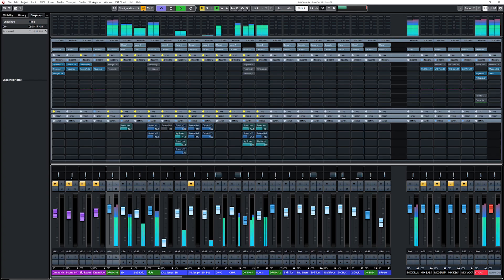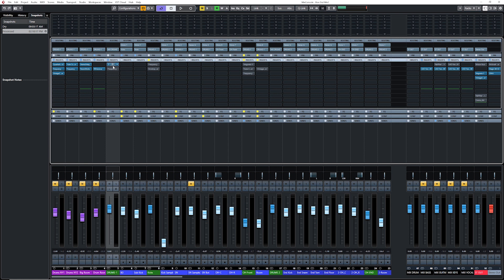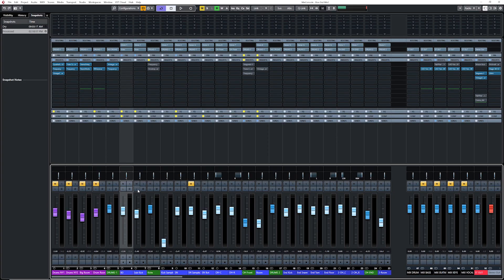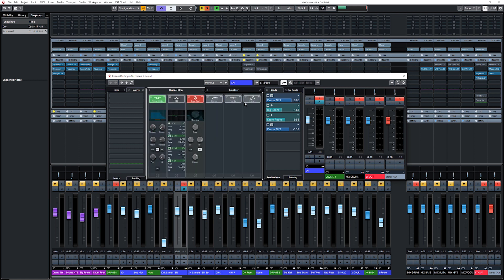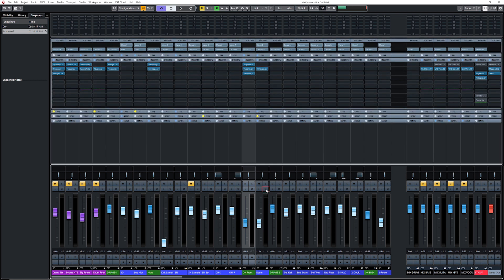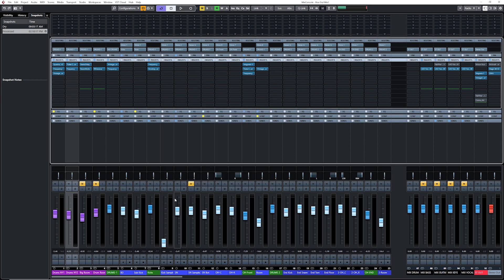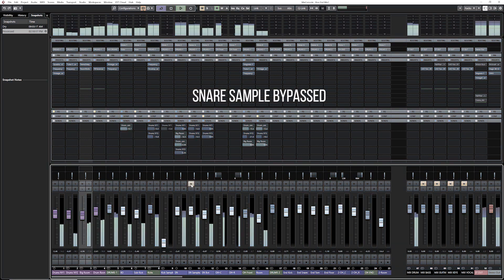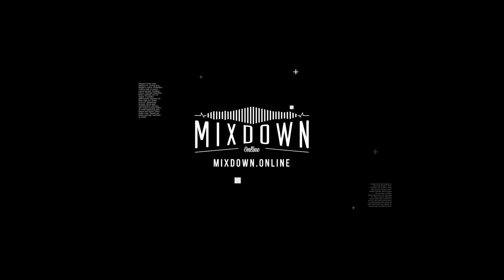MIXING DRUMS with STOCK PLUGINS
Get access to the MIXDOWN ZONE for FREE and get your FREE SUB-KICK SAMPLE and more...